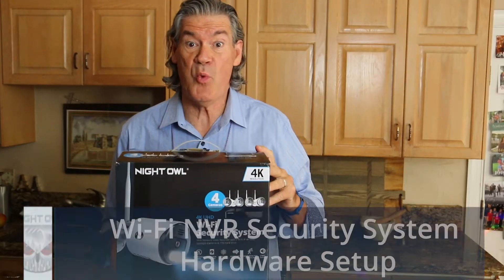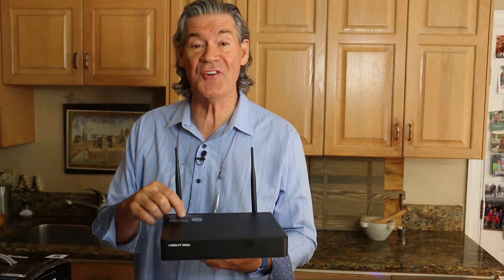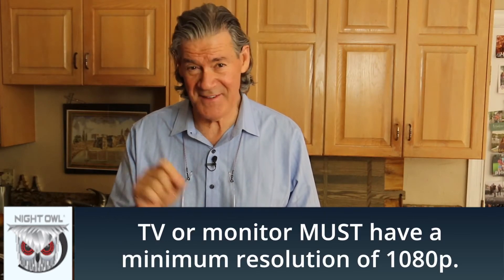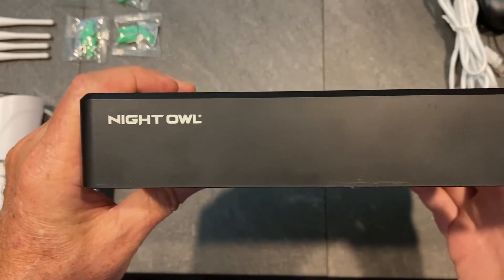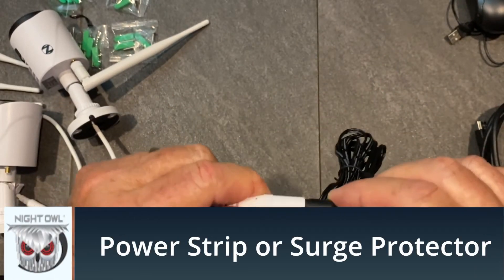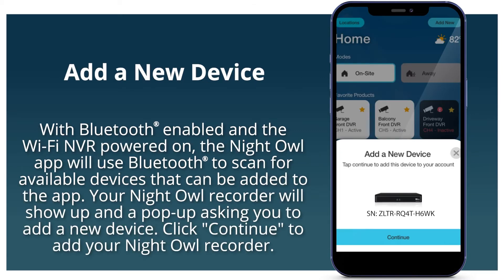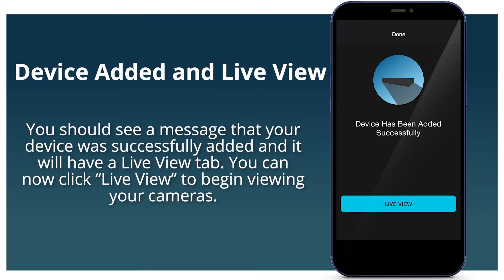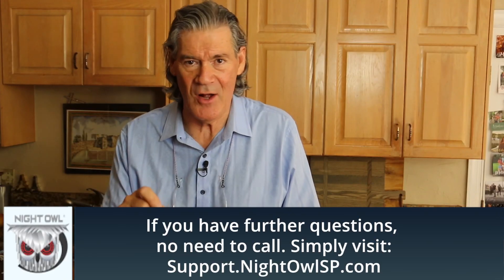Hardware Setup and Bluetooth® Configuration for Bluetooth® Enabled Wi-Fi NVRs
This video will cover the initial setup and configuration of your new Bluetooth® enabled Wi-Fi NVR system. It will detail package contents, Wi-Fi NVR hardware setup, camera hardware setup and our new Easy Bluetooth® Wireless Setup. A TV or monitor is no longer required for setup. Once the hardware is connected, you can easily perform the setup, A-Z, right from the convenience of your Smart Device.